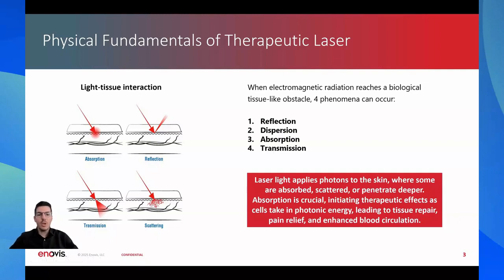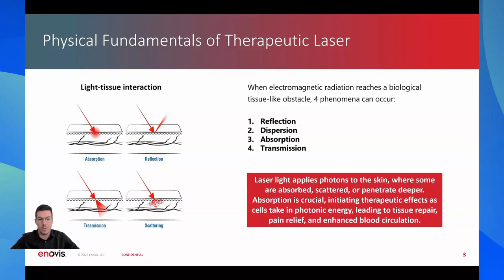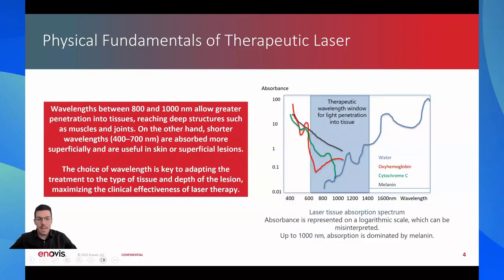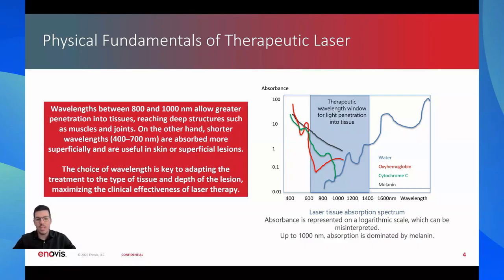Fundamente Fizice - laser de mare putere LightForce - Ignasi de la Rosa EN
Descoperă fundamentele fizice ale laserului de mare putere LightForce, o tehnologie de top utilizată în fizioterapie și recuperare medicală.
În acest video, Ignasi de la Rosa, trainer internațional, explică principiile științifice care fac terapia cu laser eficientă în vindecarea țesuturilor și gestionarea durerii.

🔹 Ce vei afla:

Principiile de bază ale funcționării laserului de mare putere

Cum interacționează energia laserului cu țesuturile biologice

Mecanismele care susțin reducerea durerii și regenerarea țesuturilor

Importanța înțelegerii fundamentelor fizice pentru utilizarea eficientă în practică